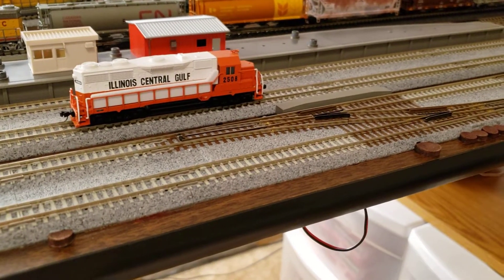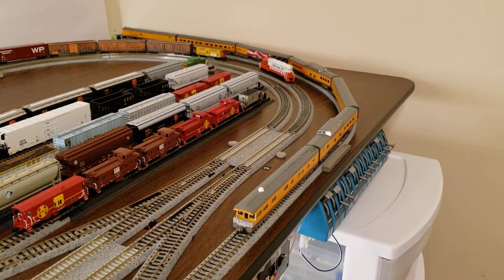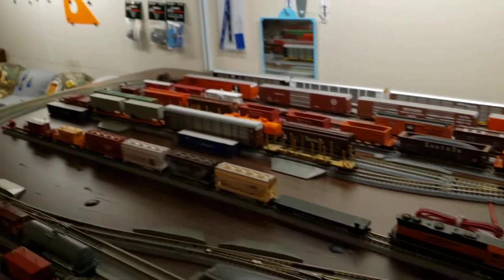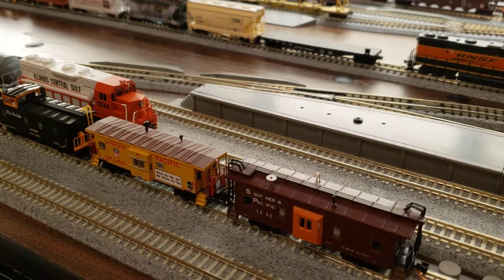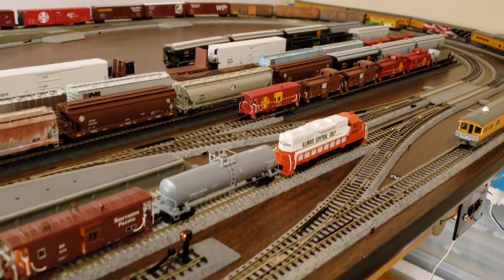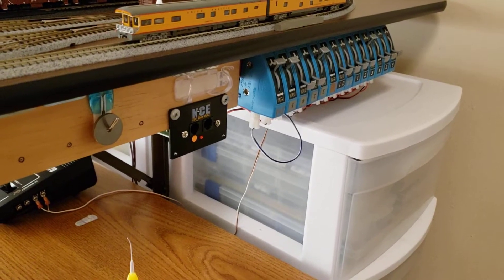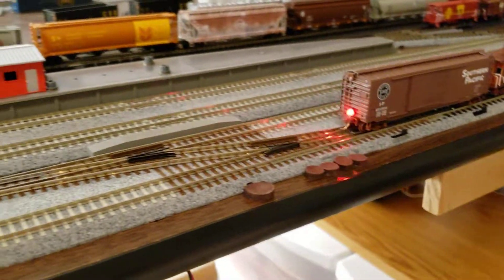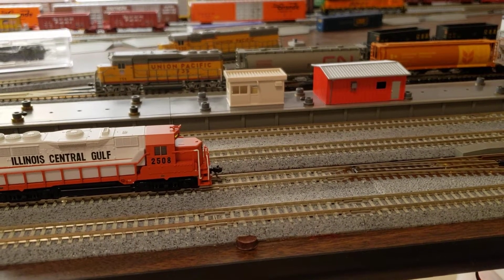Review BNSF 2711 & ICG 2508 Atlas Gold Series with ESU Lok Sound plus a Few other Goodies to Show..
The Final Segement.. Of my New Atlas Gold Series BNSF 2711 with Swoosh Livery & ESU Lok Sound & my ICG Atlas Gold Series GP-35 with ESU Running.

This Model Railroad Video is For Adult Model Railroaders 14+ years & Older